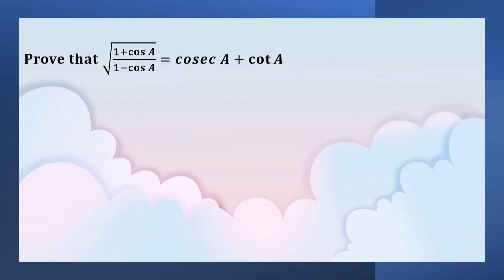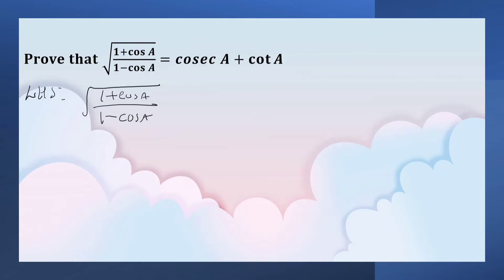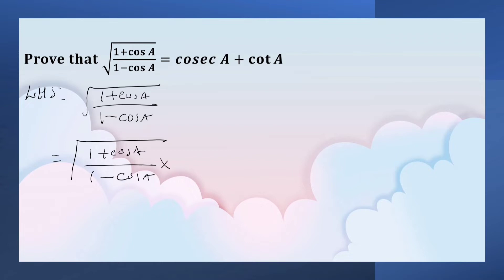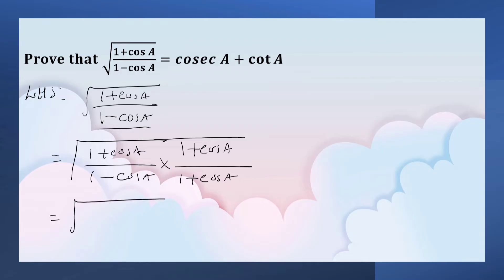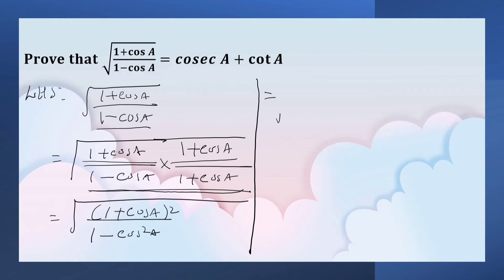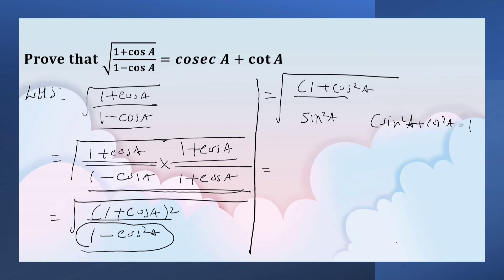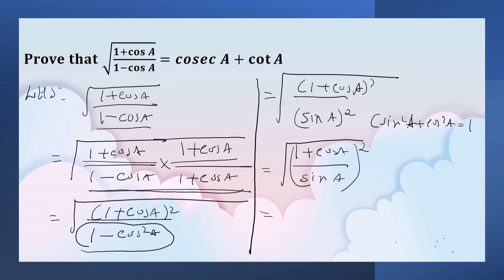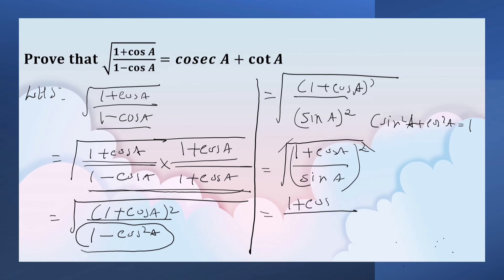Prove that √1+cosA/1-cosA= cosecA+ cotA#trigonometry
Prove that √1+cosA/1-cosA= cosecA+ cotA
trigonometry
3 mark question